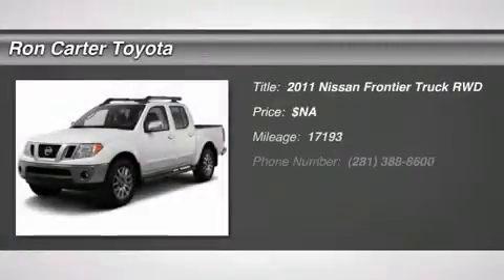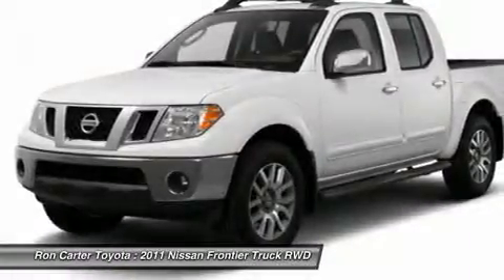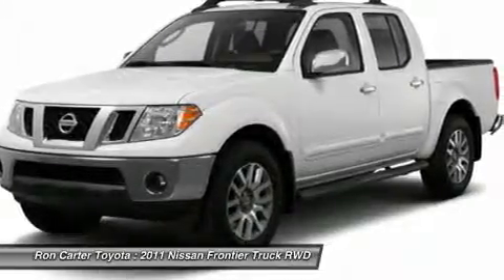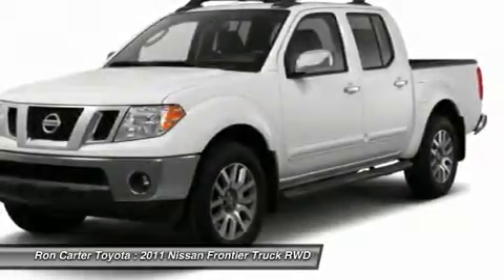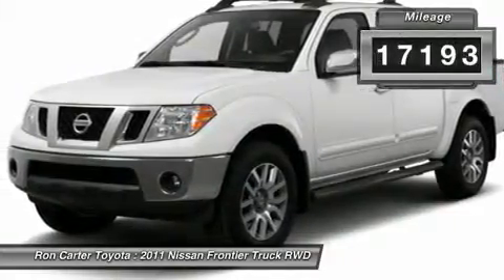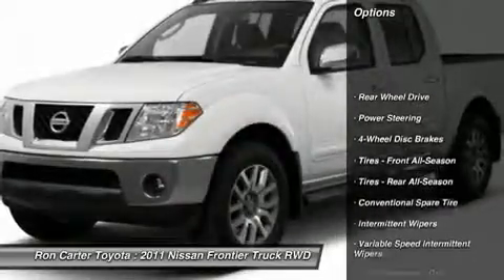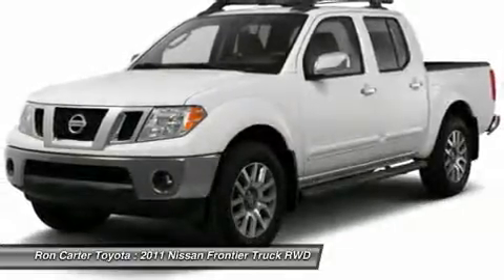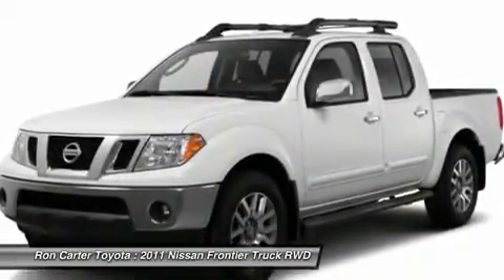2011 NISSAN FRONTIER Alvin, TX BC448399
2011 NISSAN FRONTIER Alvin, TX
Stock# BC448399
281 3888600